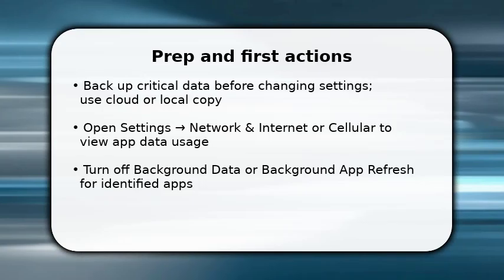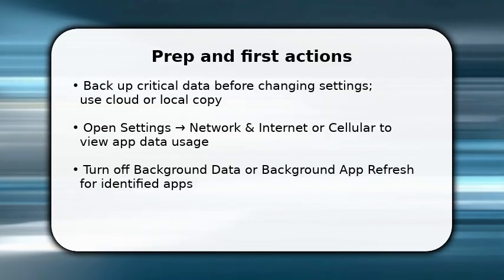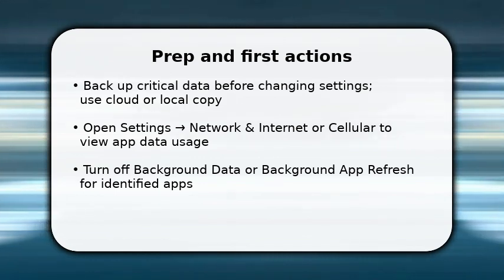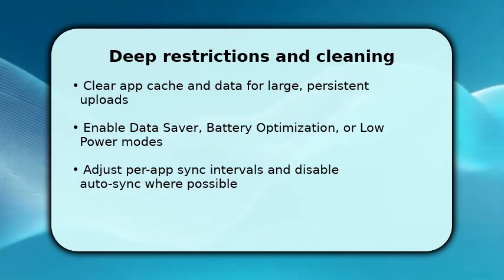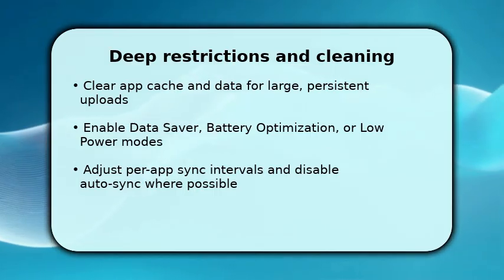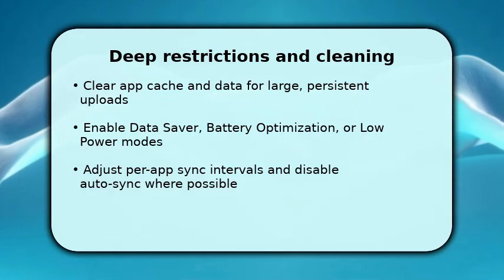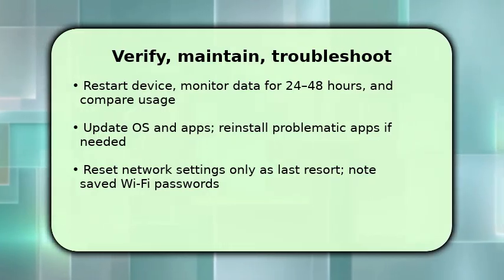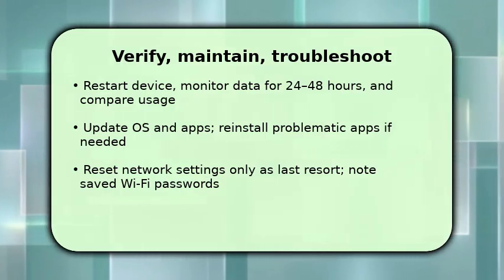How to Remove Background Data - Step by Step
How to Remove Background Data - Step by Step | 🔒 Surfshark VPN Deal — Stay private and secure. $1.99/mo + 3 Months Free ▸

Learn the essential steps to remove background data from your device, ensuring privacy and optimal performance. This video guides you through a clear process tailored for both Windows and macOS users.

remove background data, device privacy, optimal performance, Windows help guide, macOS maintenance